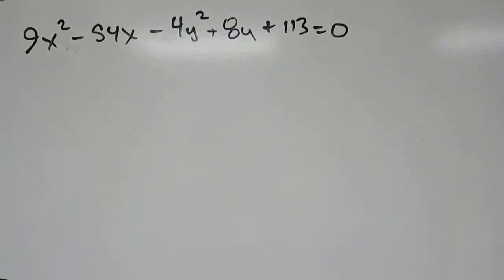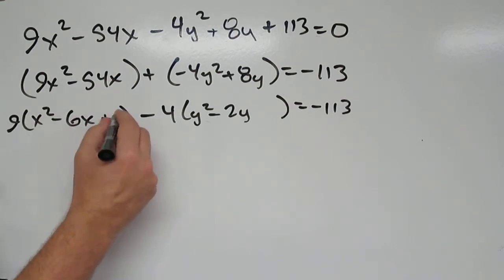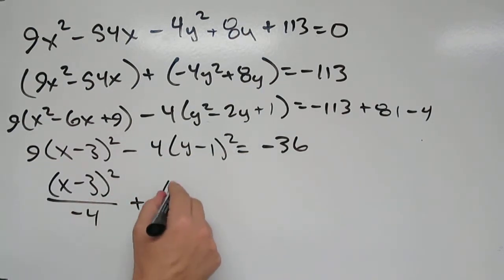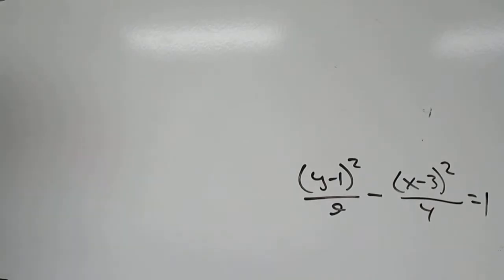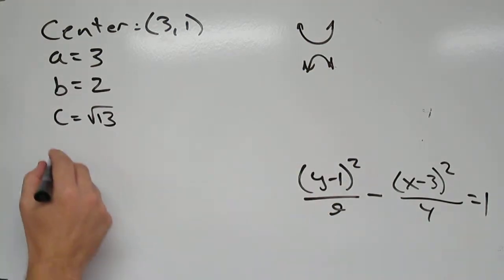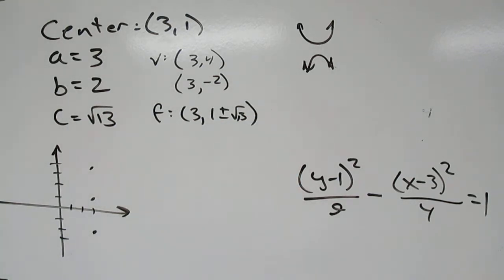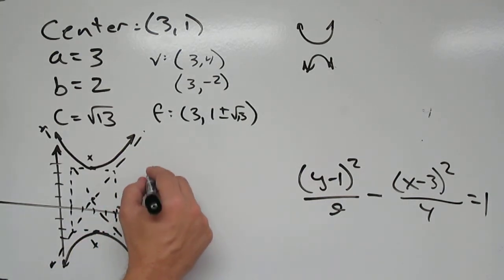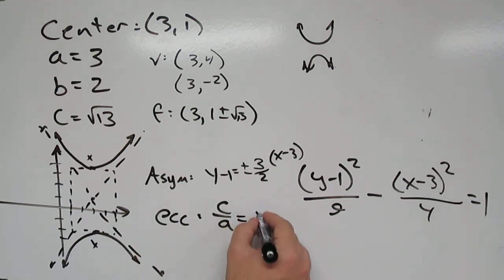Chapter 8 Section 3 Part 3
Use completing the square to get a hyperbola in standard form